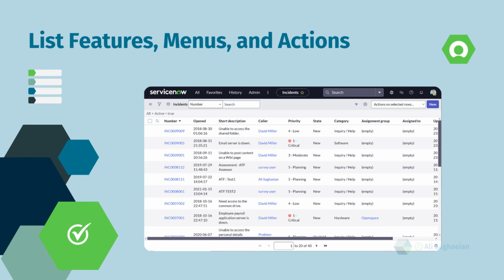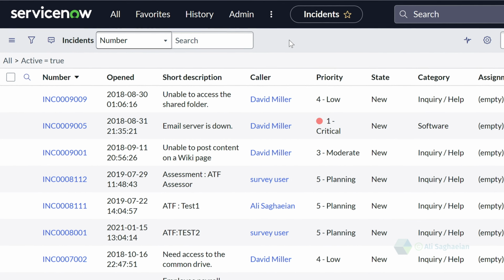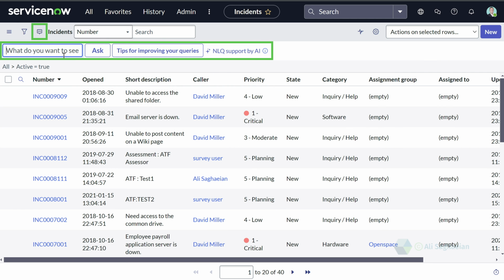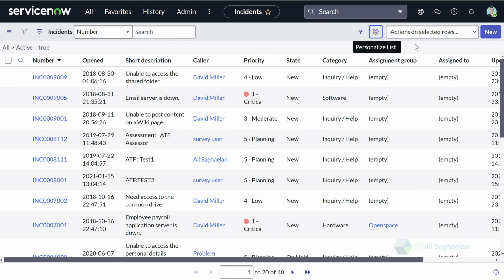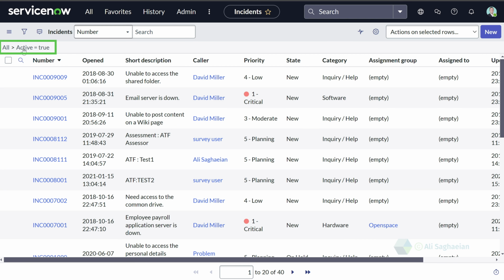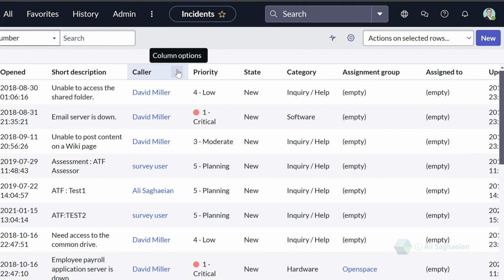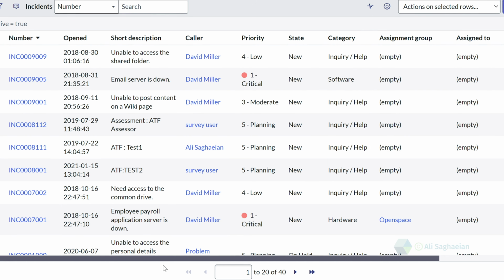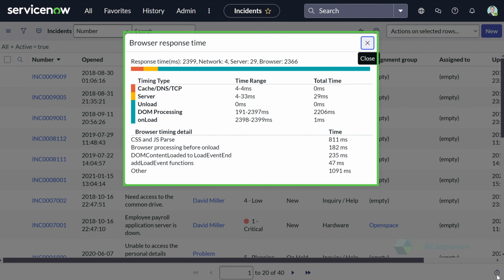ServiceNow List Features, Menus and Actions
Feeling overwhelmed by ServiceNow lists? Don't worry; this video will be your guide!

I'll break down the key UI elements you need to master:

     ● List controls & menus: Learn how to access filtering, personalization, and actions for your lists.
     ● Search and filters: Use various search options and filter breadcrumb navigation to find exactly what you're looking for.
     ● Column options & menus: Customise your view and interact with specific data points within each column.
     ● Page navigation: Easily jump between pages and find the records you need quickly.
     ● Response time indicator: Gain insights into ServiceNow's performance for optimal usage.

Master ServiceNow lists like a pro - watch now!

Key moments:
0:00 | Introduction
0:20 | List controls/context menu
0:49 | Filter
1:02 | Natural language filter
1:12 | Search box
1:19 | Activity Stream
1:29 | Personalize list
1:39 | Actions menu
1:51 | New button
2:09 | Breadcrumb
2:18 | Column search
2:32 | Column options/context menu
2:58 | Field context menu
3:11 | Page navigation
3:28 | Response time indicator